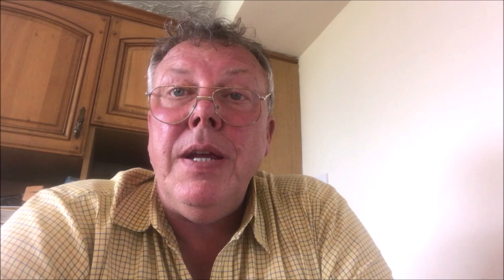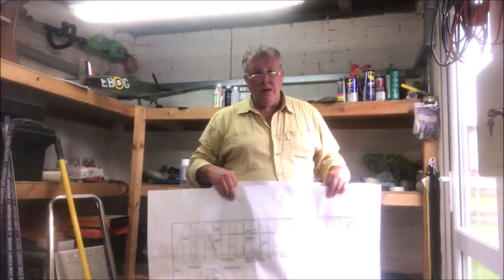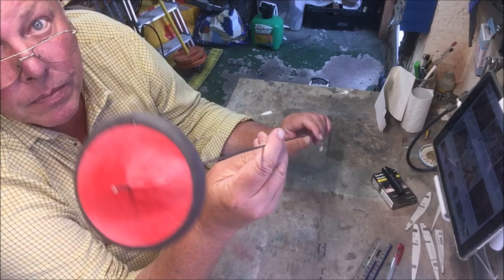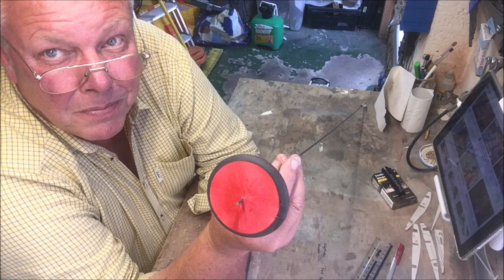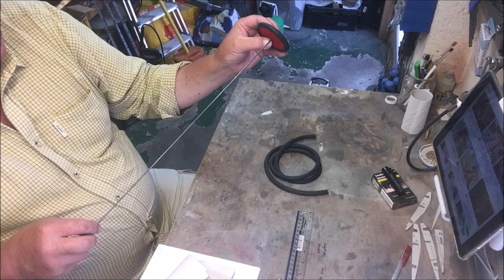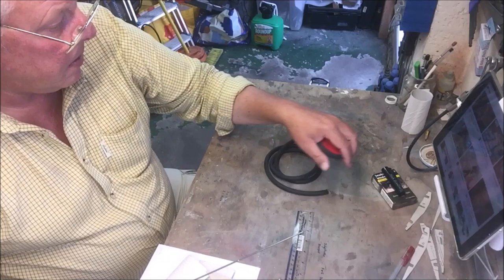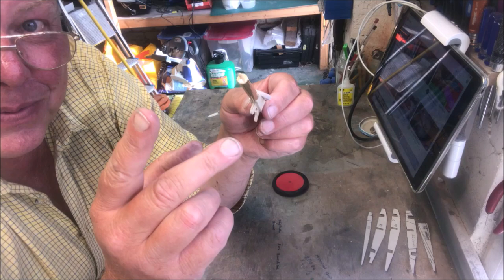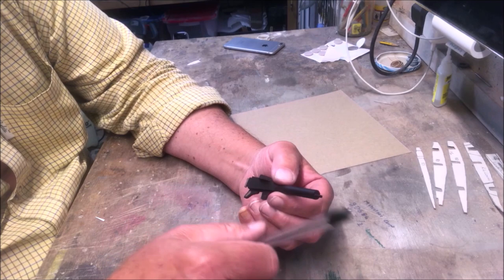DH2 Build Introduction & Start. Video 1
Airco DH2 Build from a plan, 4 Channel RC Model Aircraft.
All questions can be answered in the description below.
Videos in order:
1. Introduction & Start - 30 Minutes
2. Prepping & starting the fuselage DH2 – 30 Minutes
3. Preparation of building the wings and tail units by Lamination, cutting out the wing ribs. - 30 Minutes.
4. Booms, Tail-plane, Engine. – 30 Minutes.
5. Building bottom & top wings. - One hour special.
6. Completing the fuselage and bell crank assembly, - 30 Minutes.
7. Fitting the top Wing, Booms, Tail, Final assembly. End. 30 Minutes.
8. Maiden Flight.
Mike Roach Plan DH2 Scale Model Magazine Feb 2001
Motor: Thumper V3 2826/18 1000KV
Speed Controller: Overlander XP2 20A ESC
Propeller – Pusher: 9x6
C of G 40 mm from top wing leading edge.
Wing Span 38 Inches.
Cutting List DH2:
Ply 0.4 mm ply 0.8 mm
ply 1.5 mm lite ply
Balsa 0.8 Balsa Sheet 1 mm x 3 mm 1.5 mm
balsa sheet 1.5 mm x 15 mm 3 mm
soft balsa 4 mm balsa sheet 6 mm x 5 mm
(Leading edge) 15 mm round balsa
Medium Balsa 3 mm x 8 mm medium balsa
Hard Balsa 1.5 mm 1.5 mm x 3 mm
hard balsa 3 mm x 10 mm hard balsa 3 mm
hard balsa 3 mm x 3 mm
hard balsa 12 mm x 3 mm
Spruce 3 mm x 3 mm Optional.
Box Carbon Fibre. 3 mm x 3 mm optional.